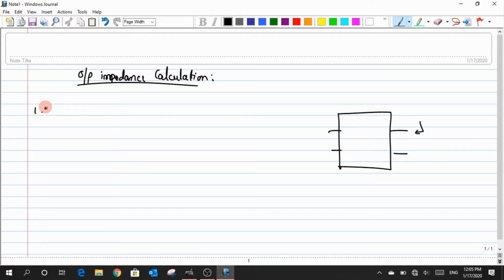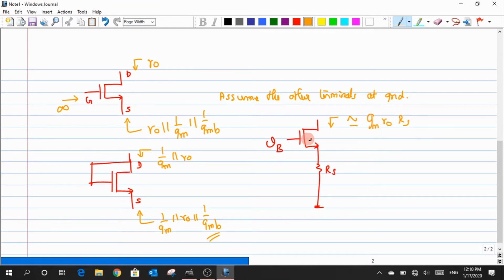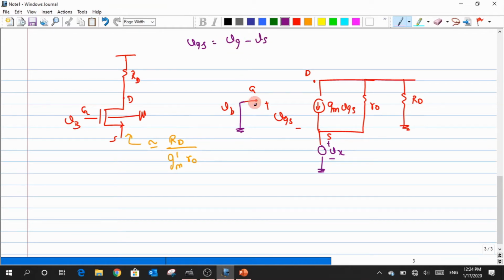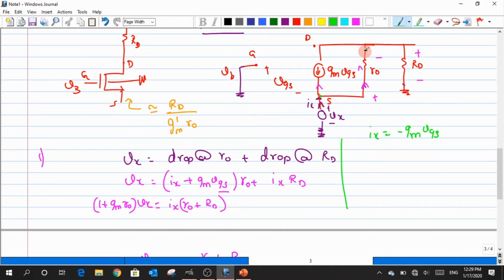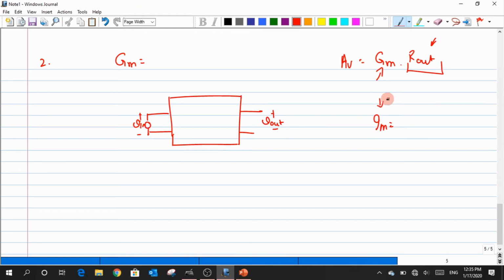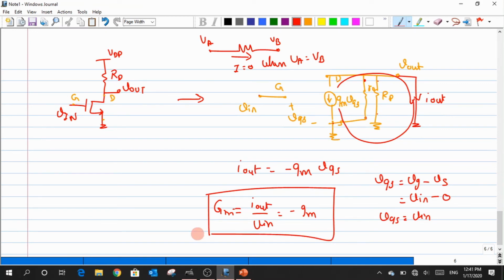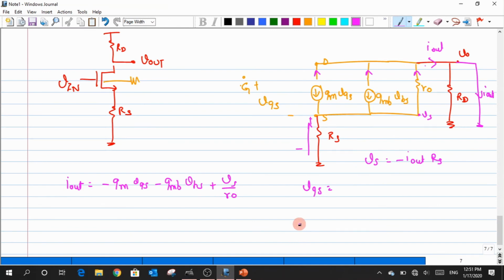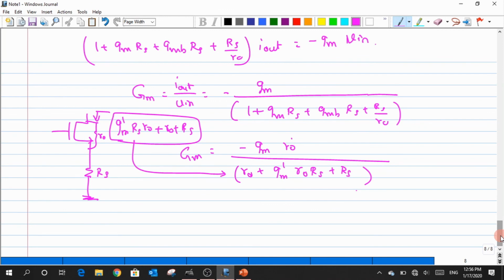Transconductance Calculation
In this video, we try to learn the computation of transconductance for any given circuit.